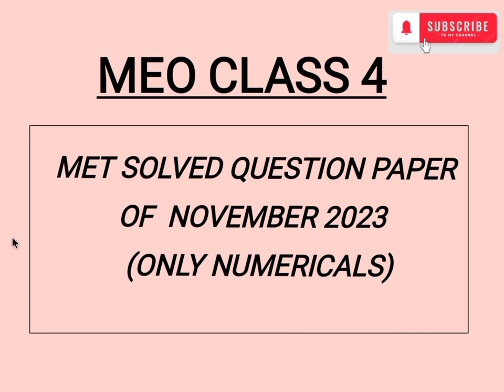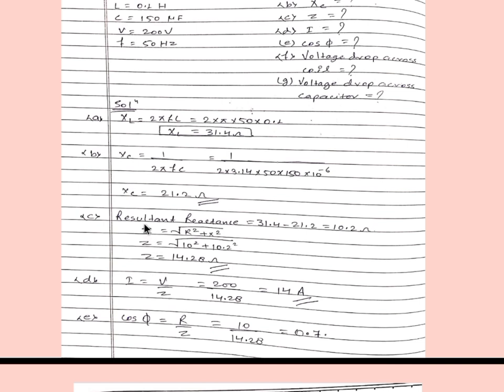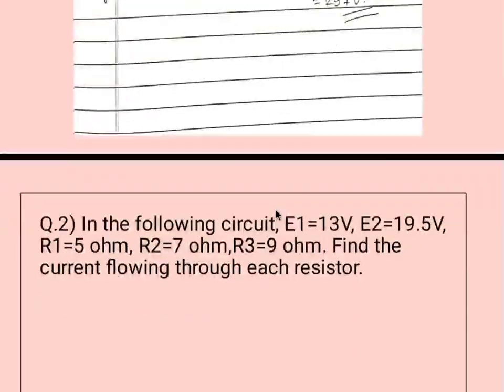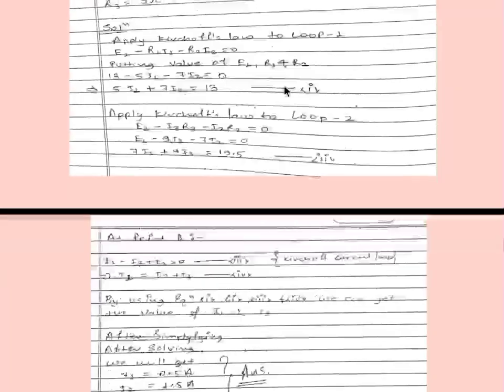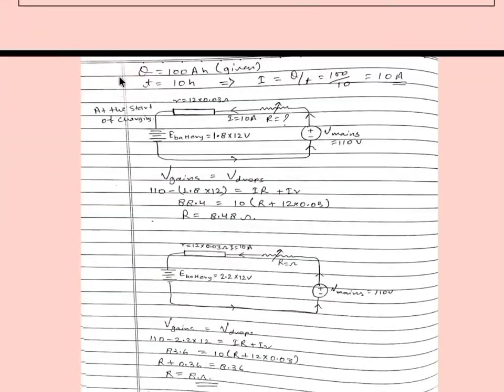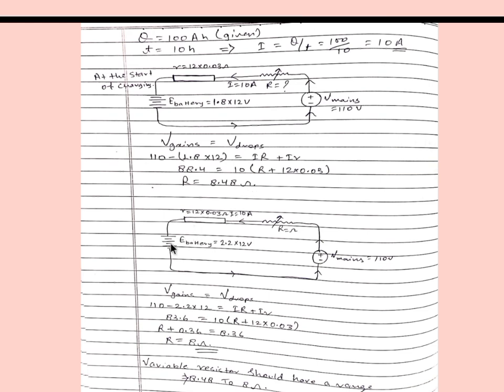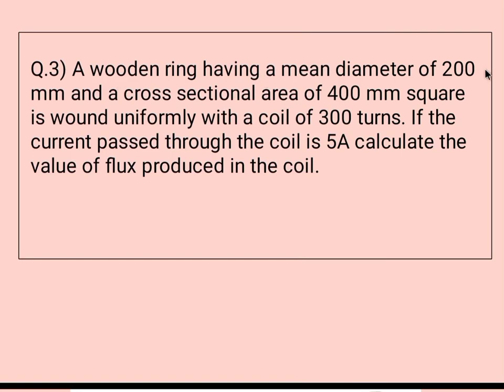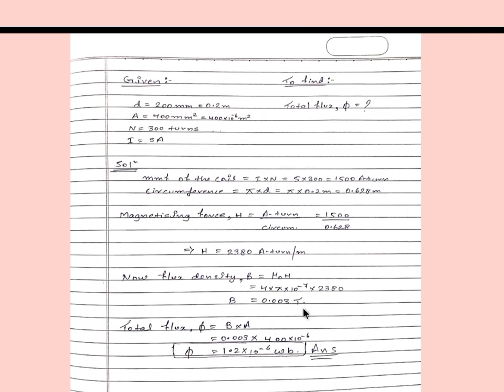MET Solved numerical November 2023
solved question paper of November 2023
keep supporting ❤️